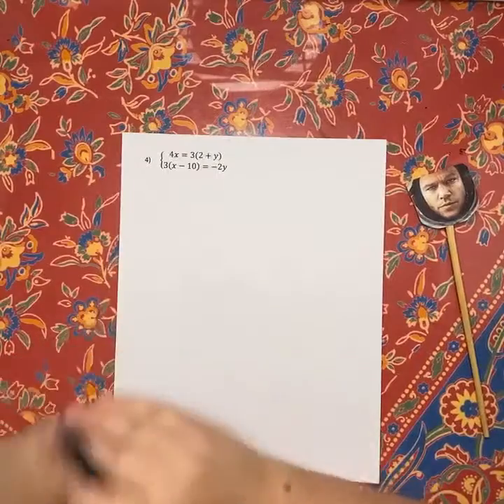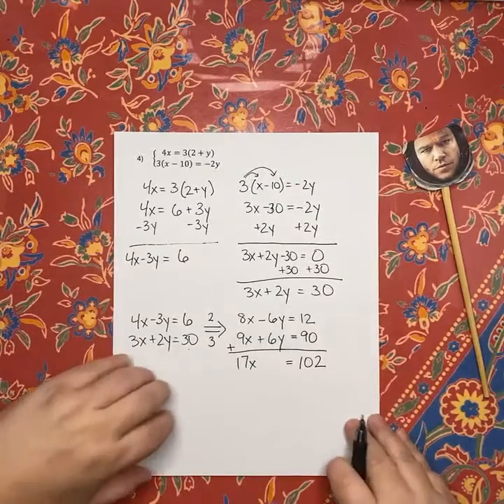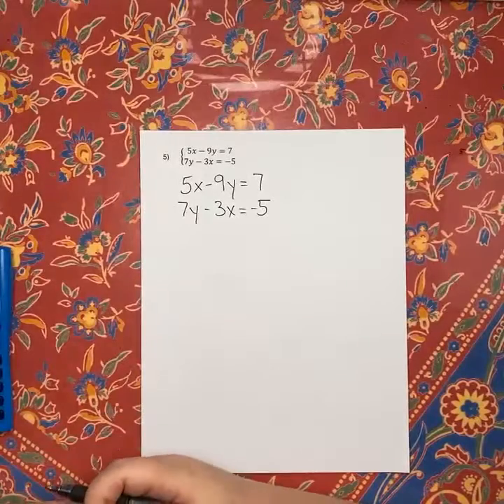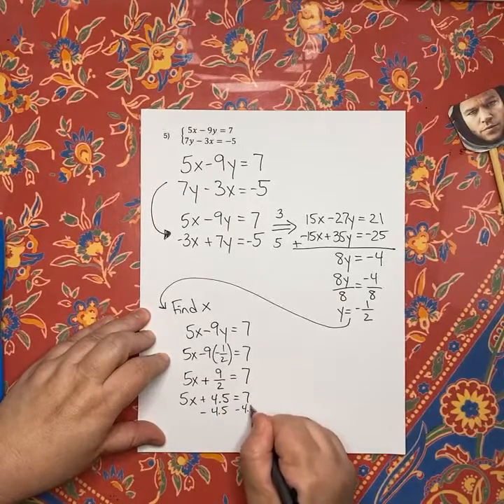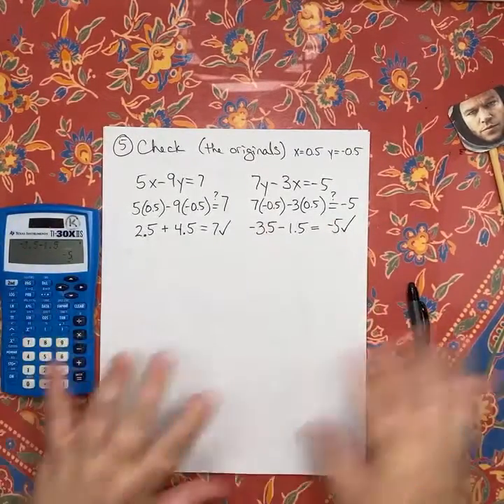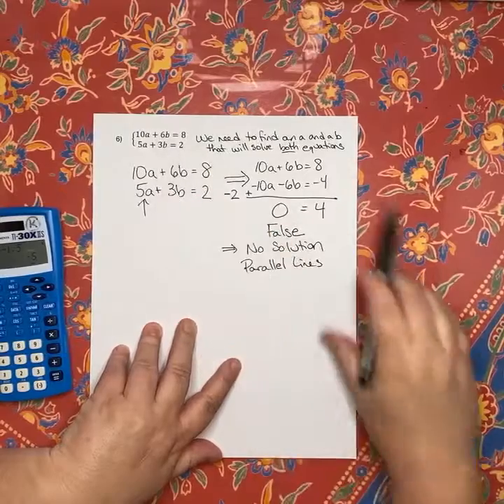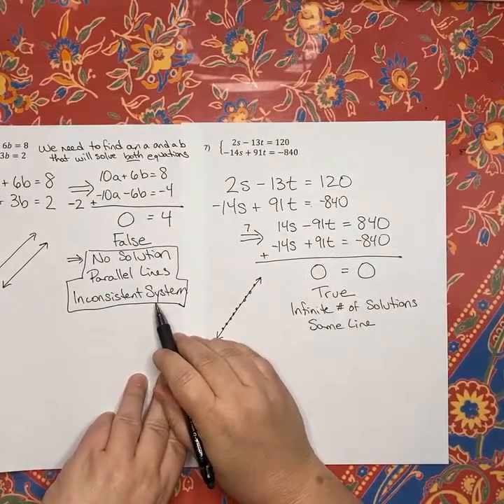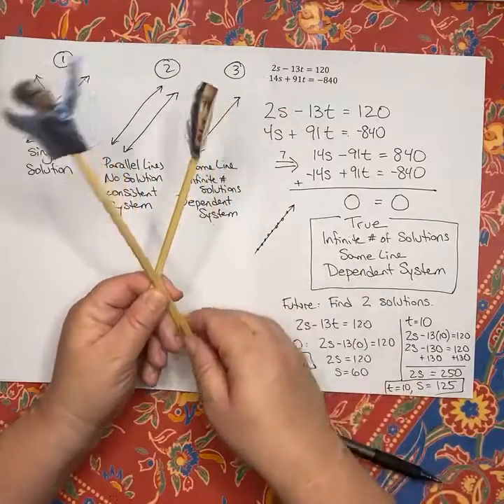Math 60 3.2 Substitution & Elimination Part 3